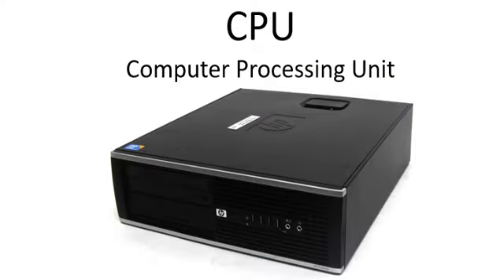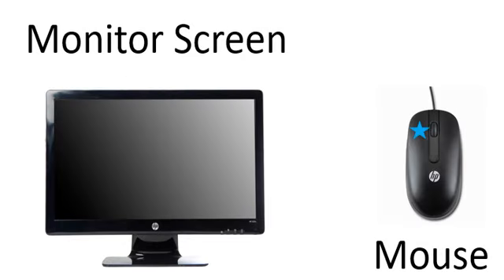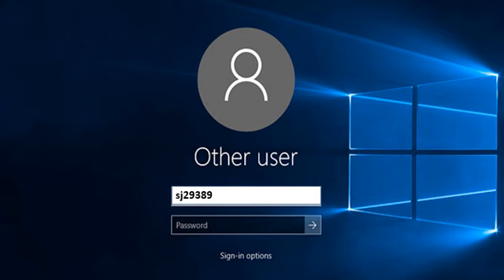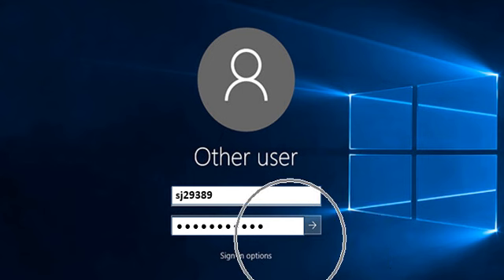Parts of a Computer Sue Sydow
Learn and review the parts of a computer and how to login to Windows 10 using a mouse and keyboard.